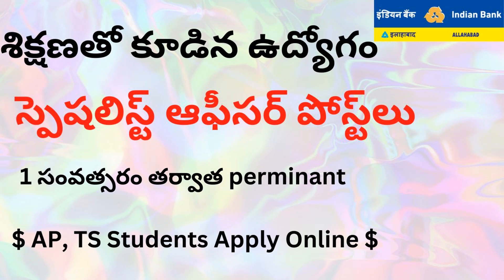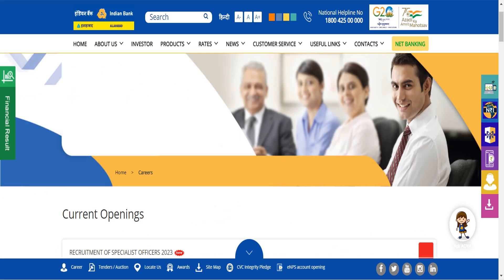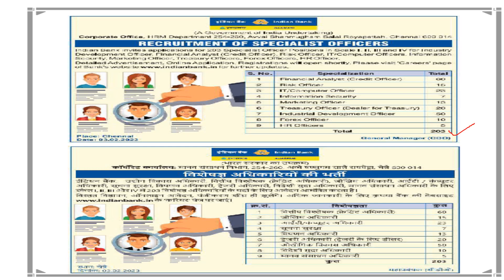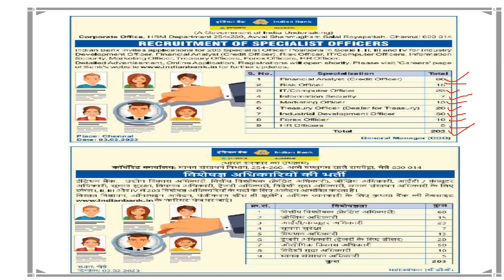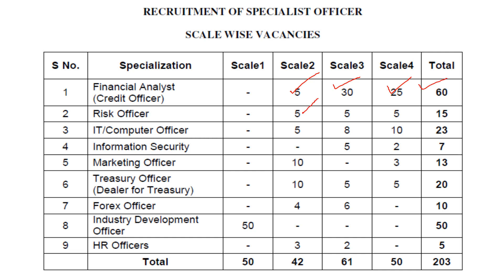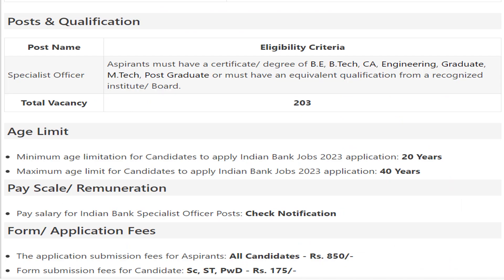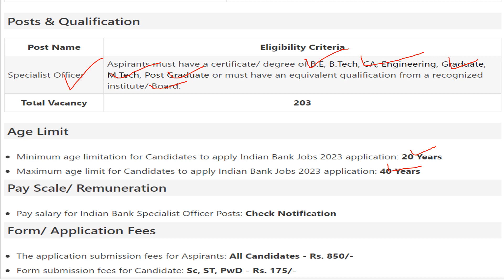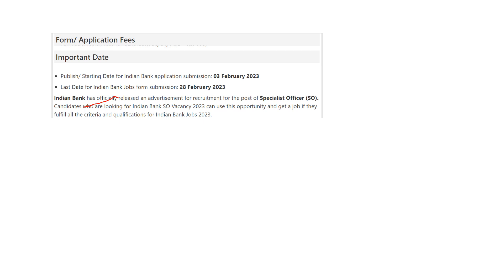Indian Bank SO Recruitment 2023 | Bank Jobs 2023 | Free Jobs 2023 | Jobssociety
🔽 🔴Group C జాబ్స్ నోటిఫకేషన్ 🔥Government Jobs 2023 | Latest jobs in telugu | Free Jobs | Jobssociety: 👉🏻👉🏻👉🏻

Indian Bank SO Recruitment 2023 | Bank Jobs 2023 | Free Jobs 2023 | Khajafacts

ఈ ఉద్యోగాలకు సంబంధించిన వివరాలు ప్రతి వాట్సాప్ గ్రూప్ కి టెలిగ్రామ్ గ్రూప్ లో షేర్ చేయండి ఇతరులకు సహాయ పడండి.

free jobs information,
free jobs,
free job alert,
freejobs,
latest jobs in ts,
latest jobs in AP,
latest jobs in Telangana,
freejobsinformation,
jobs adda in telugu,
FREE JOBS INFORMATION,